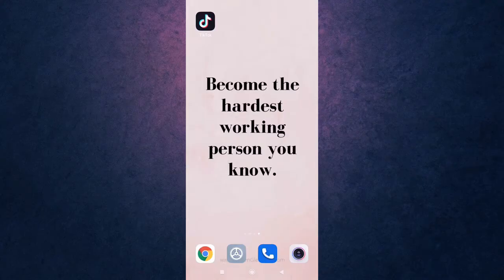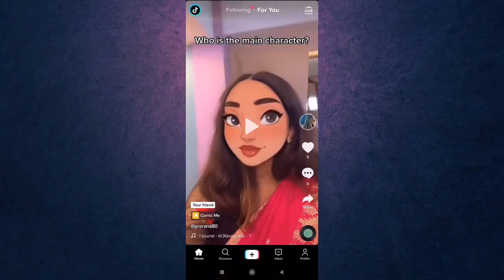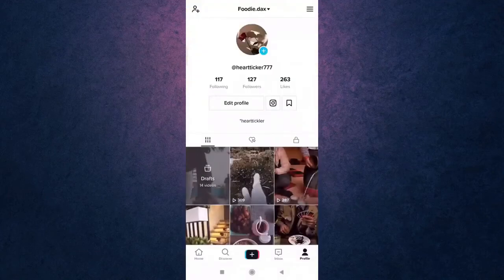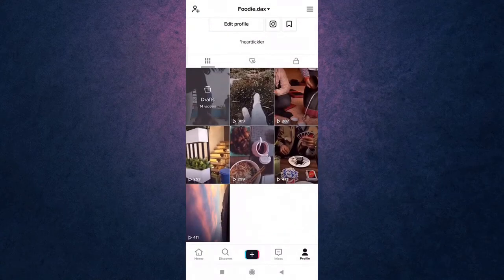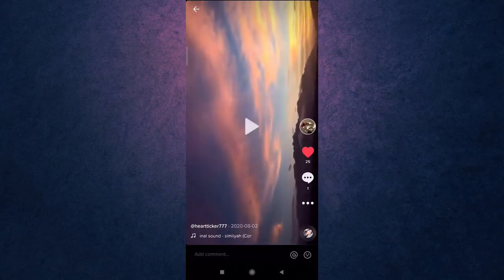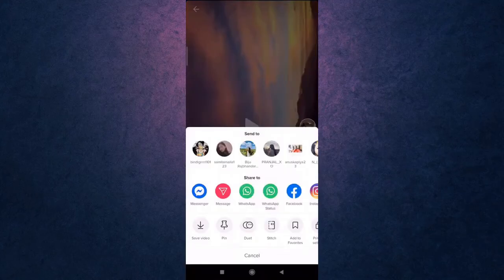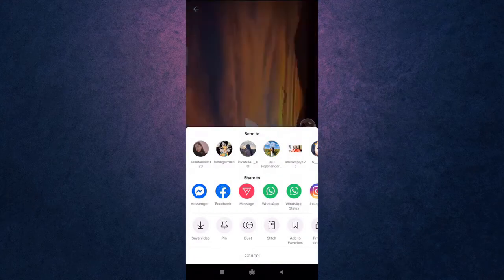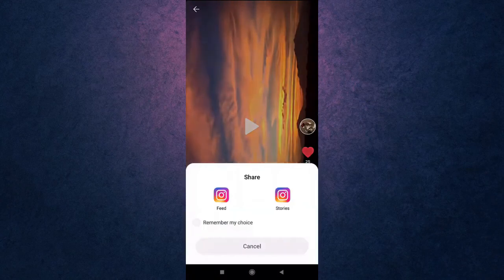How To Share TikTok Videos On Instagram 2022?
In this video I am going to guide you how to share Tiktok Videos on Instagram.

CHAPTERS
0:00 - Intro
0:07 - How To Share TikTok Videos On Instagram
1:18 - Outro

Hey EveryOne!